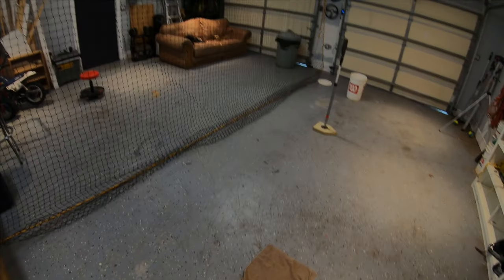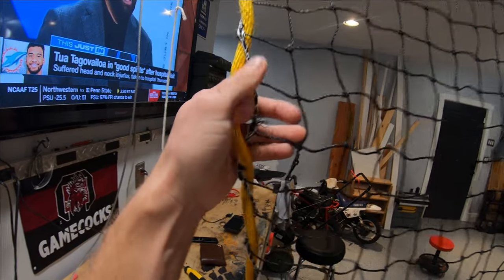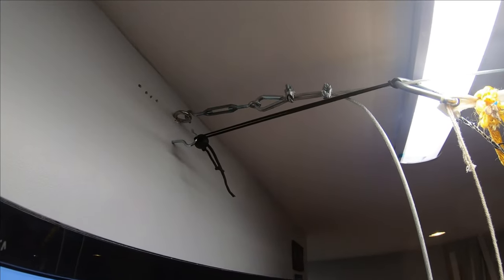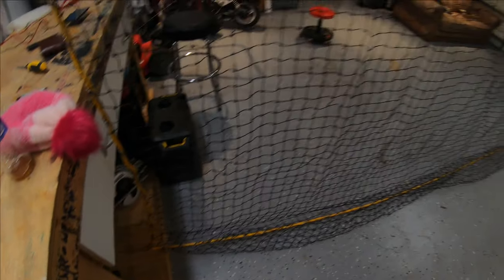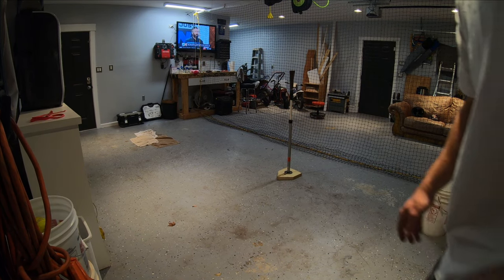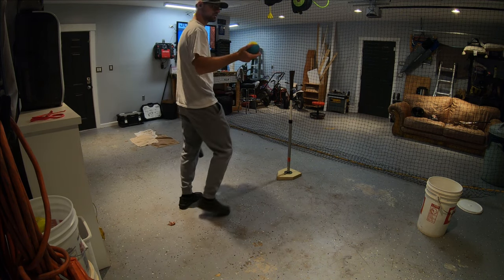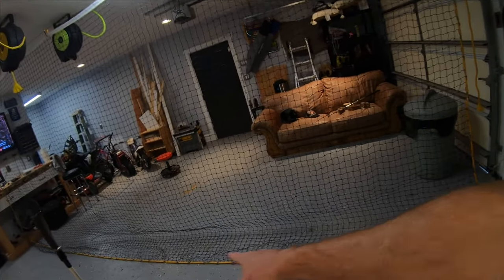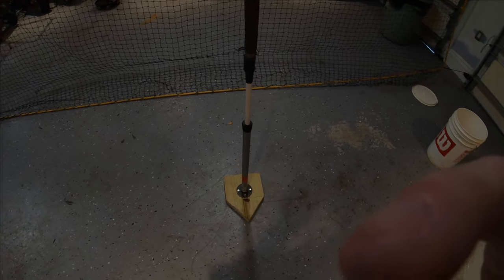DIY Garage Batting cage/net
Very simple cost effective indoor net for tee work soft toss.